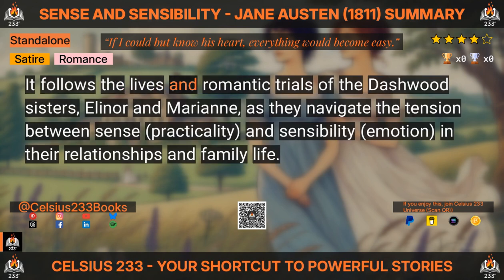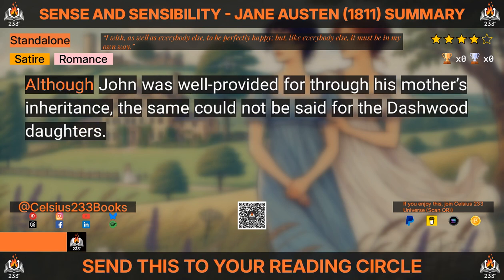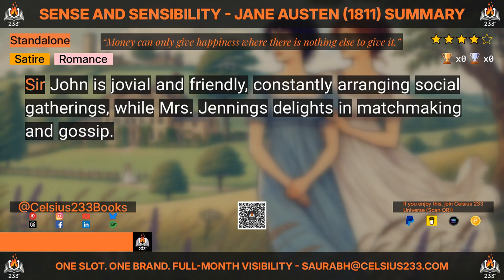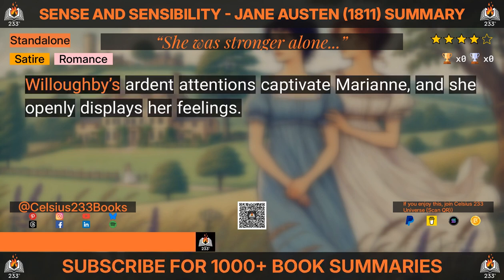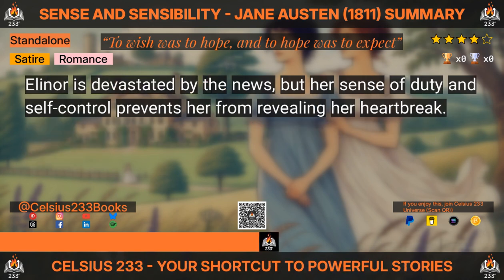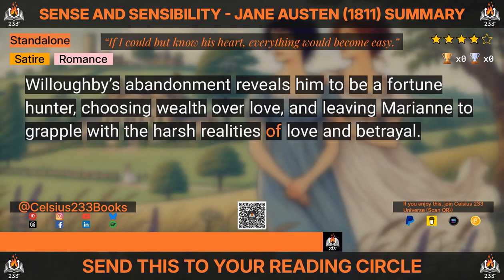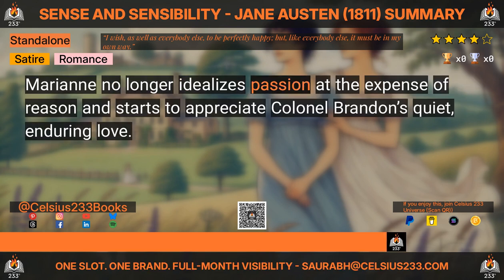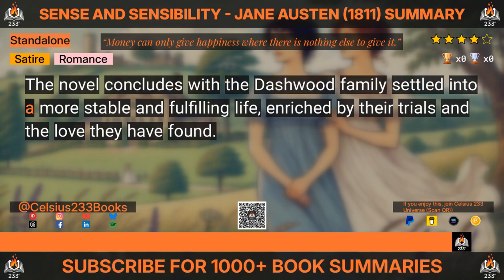Sense and Sensibility - Jane Austen (1811) Summary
Book 7: Sense and Sensibility - Jane Austen (1811) Summary
Category: Satire, Romance
Genre: 19th Century, British Literature, Classic Literature, Fiction, Historical, Historical Fiction, Historical Romance, Literature

Book at a glance: Sense and Sensibility , written by Jane Austen, was first published in 1811. It is Jane Austen's first published novel. It follows the lives and romantic trials of the Dashwood sisters, Elinor and Marianne, as they navigate the tension between sense (practicality) and sensibility (emotion) in their relationships and family life. Set in the backdrop of Regency England, the novel explores issues of love, inheritance, societal expectations, and the financial and emotional vulnerability of women.

Creating videos is a slow process, but you can read 1000+ book summaries at Celsius 233 (@celsius233books)

Welcome to Celsius 233, your go-to space for fiction book summaries!
Love ❤️ fiction?

Support via crypto:
Bitcoin: bc1qvtac6yr7qgz8guhg3j4f70dmvv7zuhaa9ep2vm
ETH/Solana/Litecoin/USDT: 0xC9953b32FA125bC97B5e75Cf1376cDDf62cd0d66

Every bit helps - thank you! 🙏